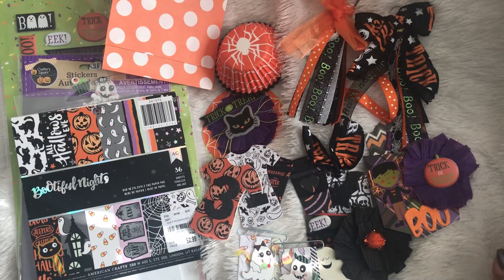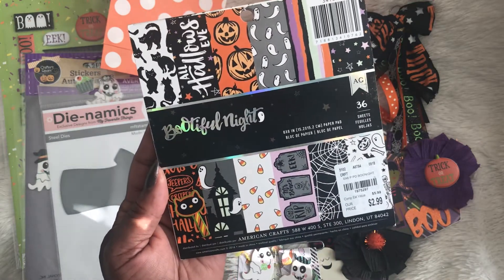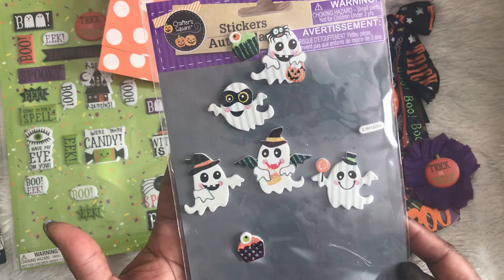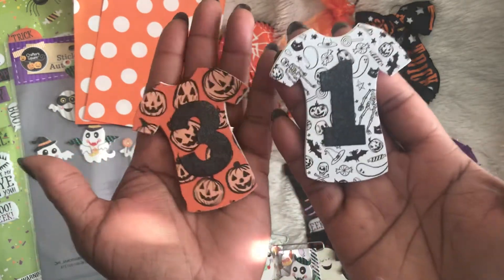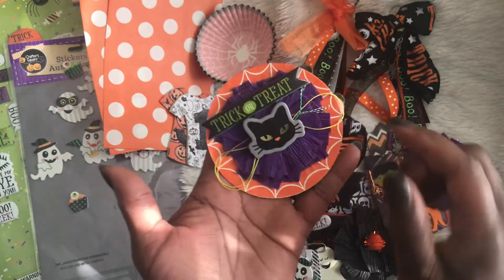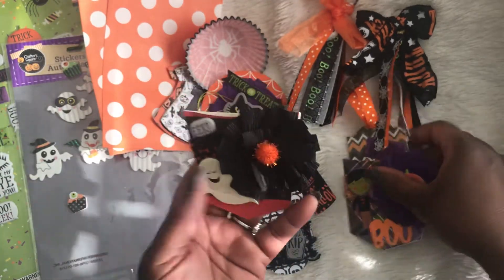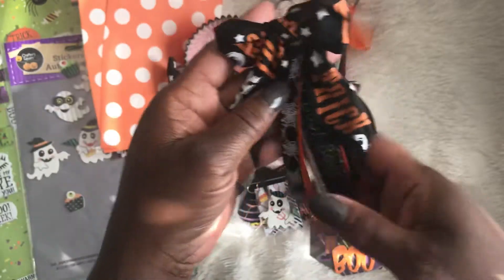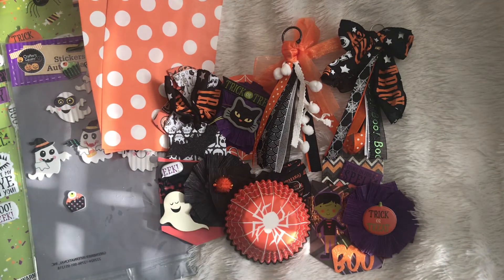Halloween Embellishments 2018